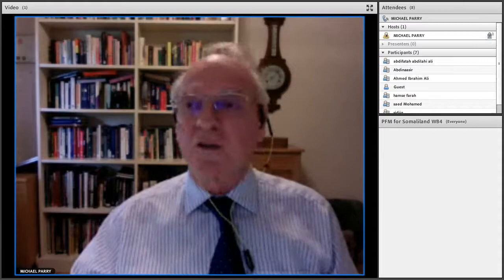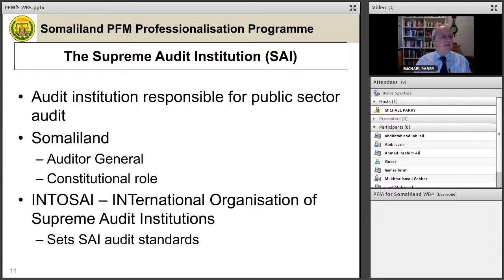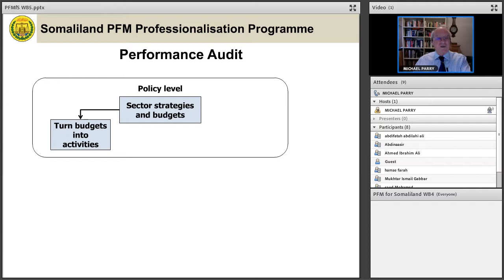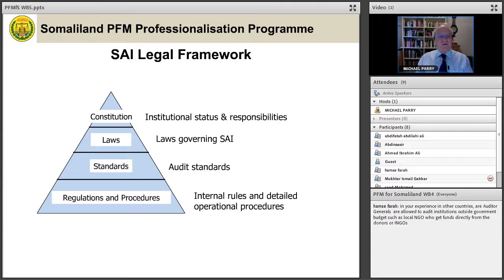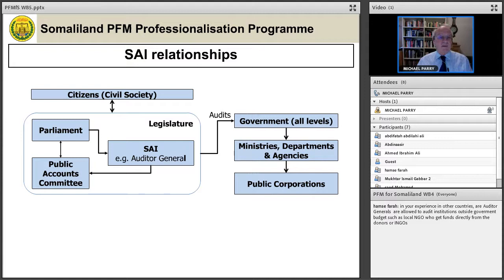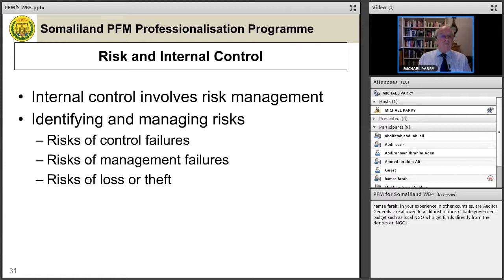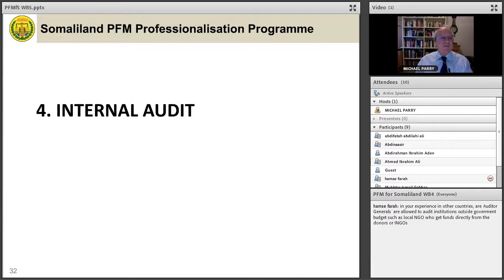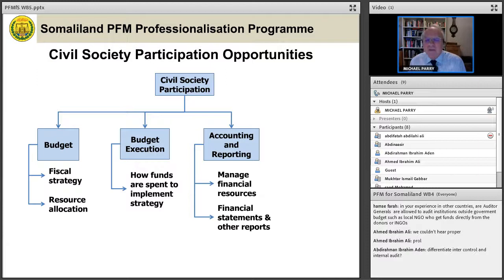PFM for Somaliland Workbook 5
Webinar of PFM for Somaliland Workbook 5